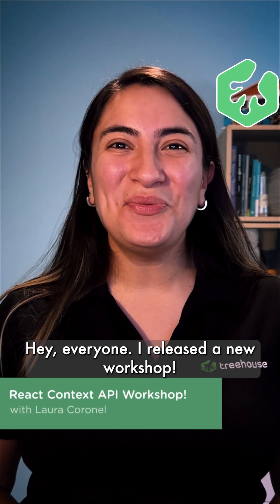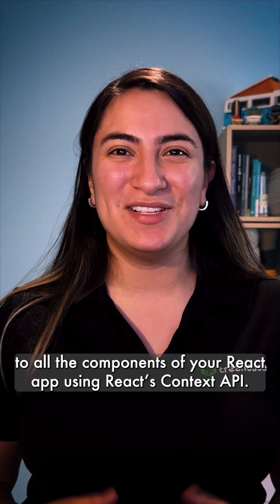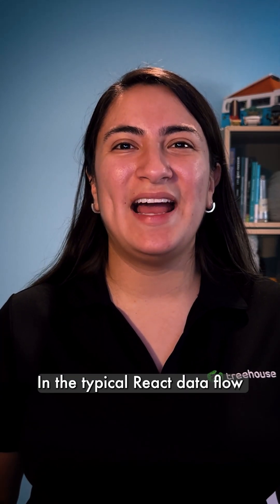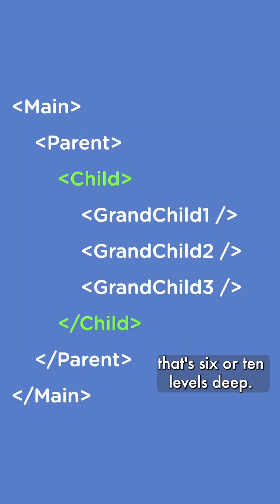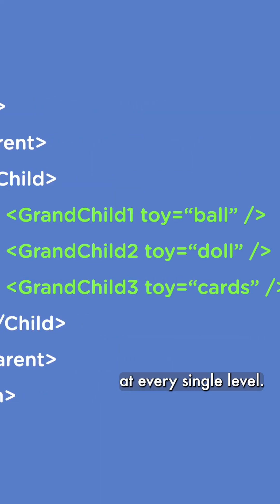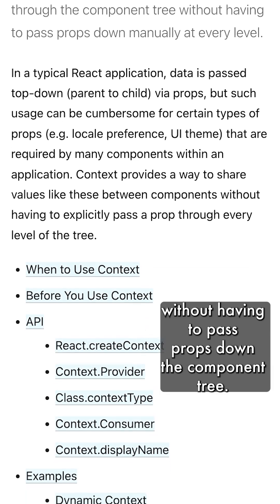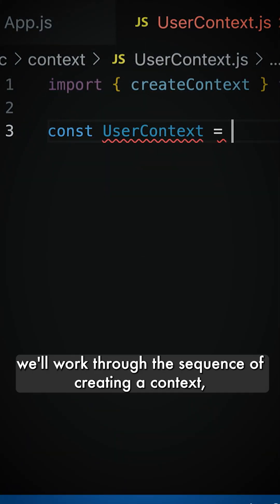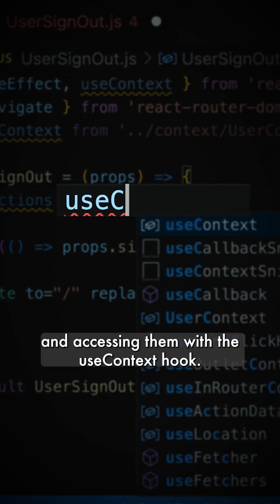New JavaScript Workshop: React Context API on Treehouse!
Here's a preview of our React Context API workshop!